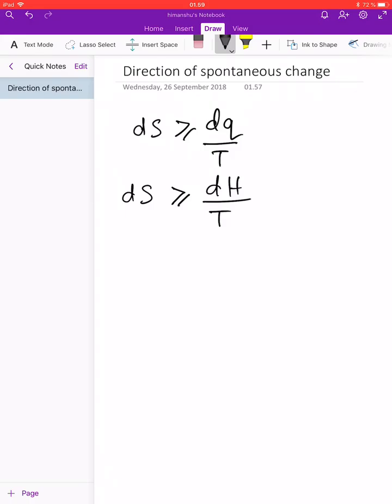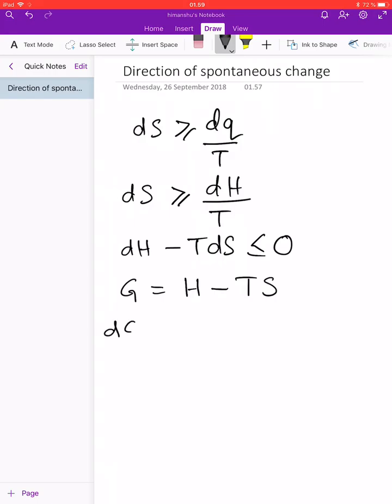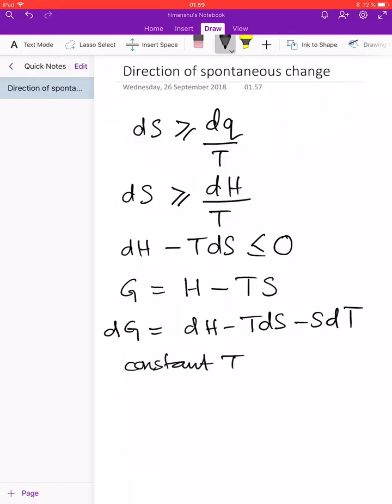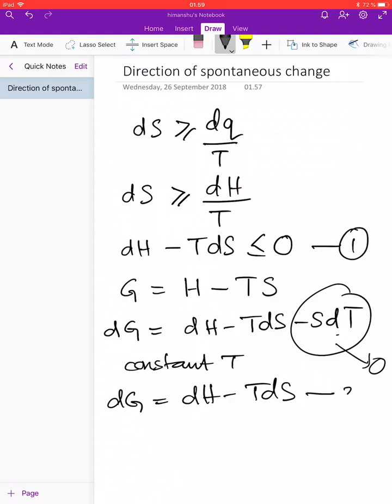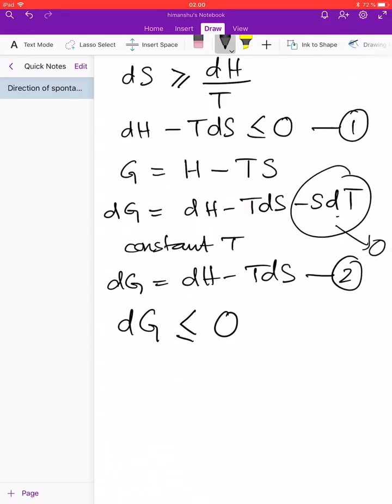BMB540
Direction of spontaneous change